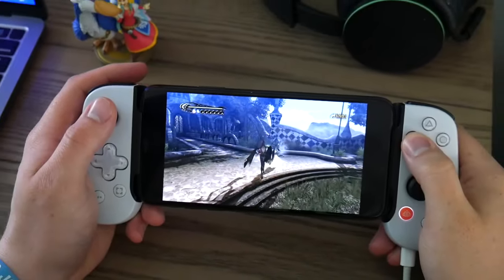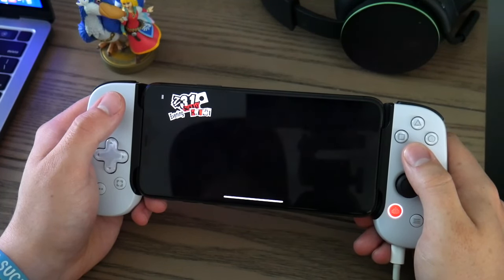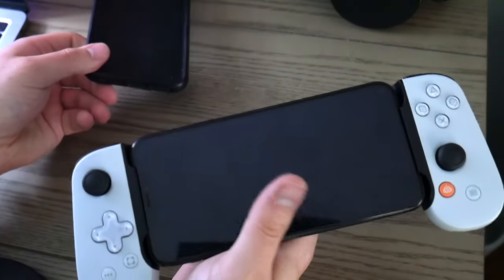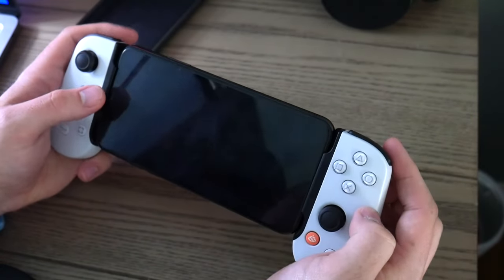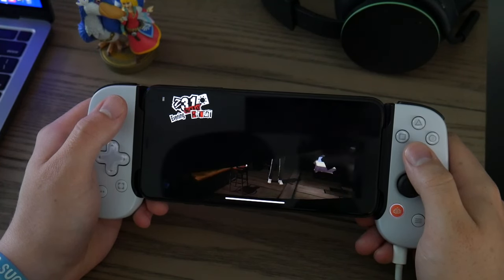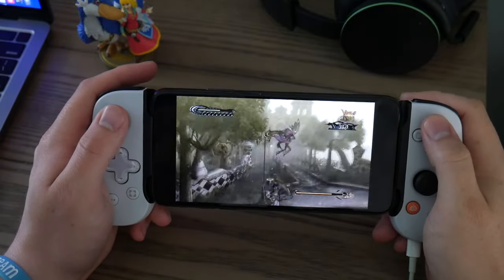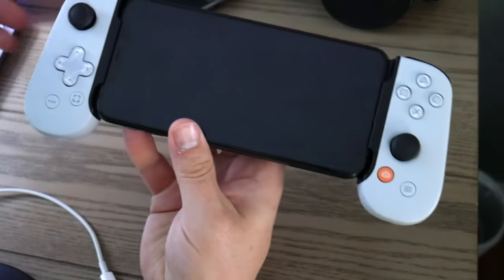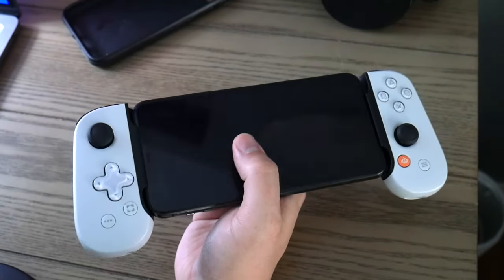BackBone One PlayStation Accessory REVIEW | 9 months later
BackBone One Controller Revisited REVIEW (9 months later). The BackBone One is easily one of the best controller accessories out there for smartphones. Here's a BackBone One review!